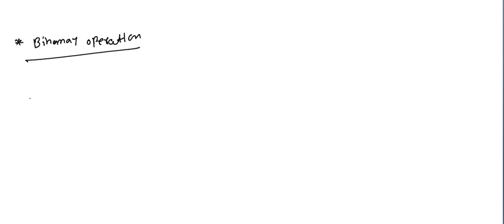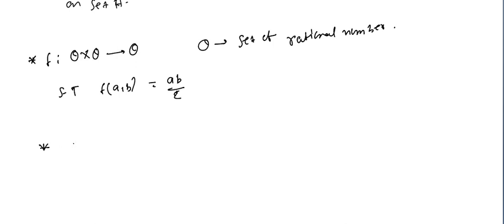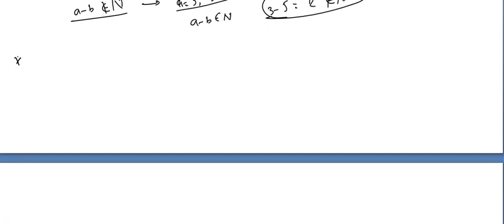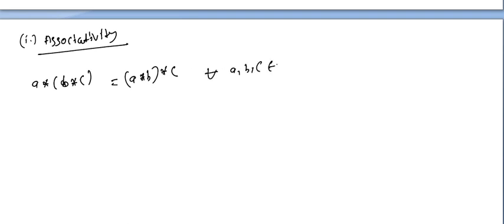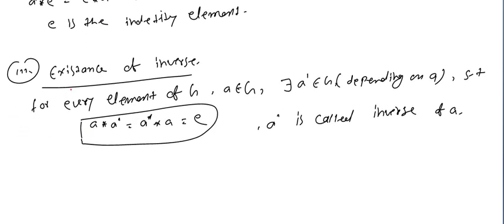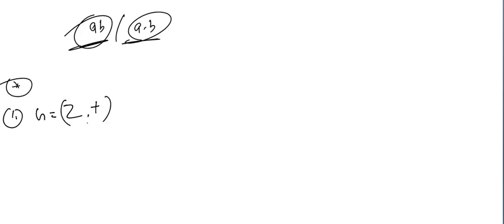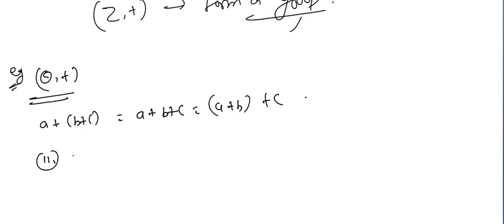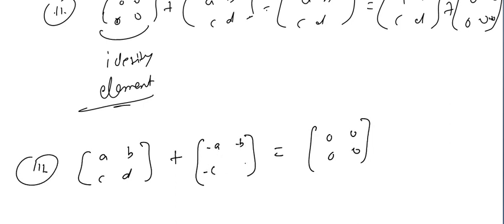Abstract algebra lecture 1(introduction to groups) for CSIR, NET ,IIT JAM , ,BSC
HEY FOLK
In this i have discussed the introduction to groups .